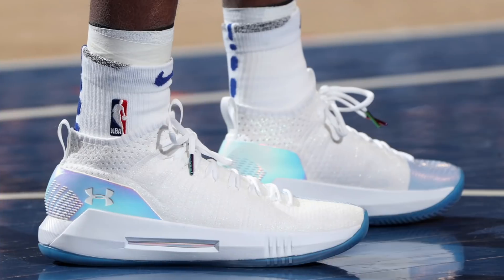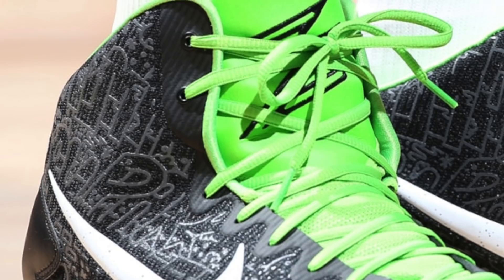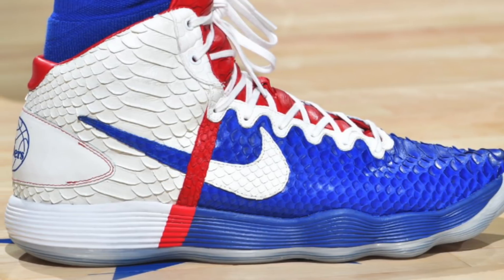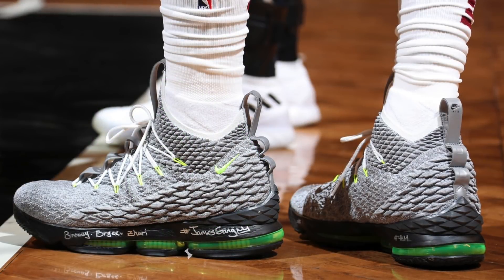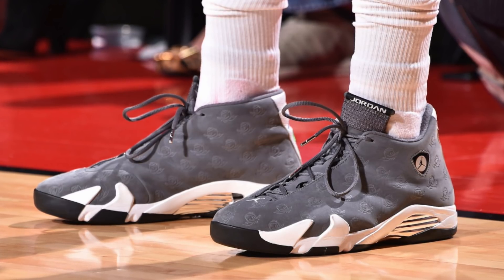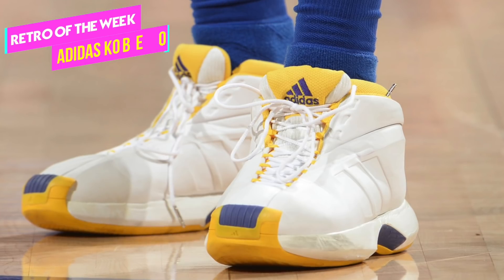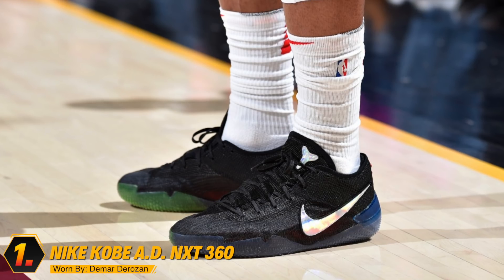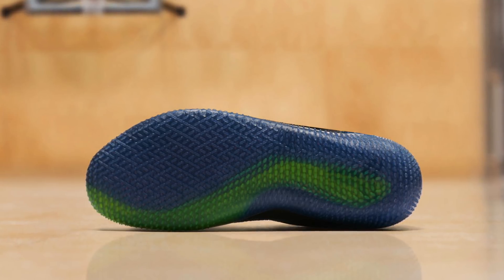Top 5 Sneakers Worn in the NBA (March 19-25 )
Whats up guys! Today, we're going to be doing a list of the Top 5 sneakers worn in the NBA last week. Under Armour, adidas, Nike, Jordan Brand, Kyrie Irving, LeBron James, Damian Lillard, James Harden, Steph Curry, Kevin Durant, who made the list? Find out in the video above and be sure to leave your top five kicks list in the comments section below!